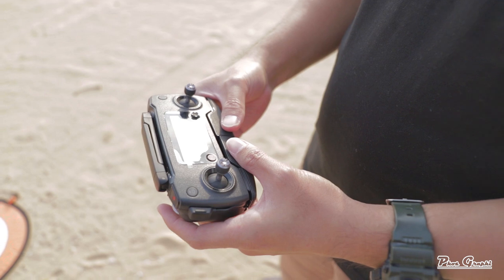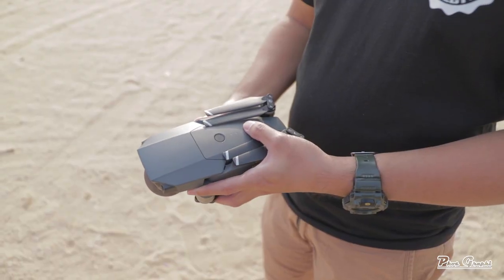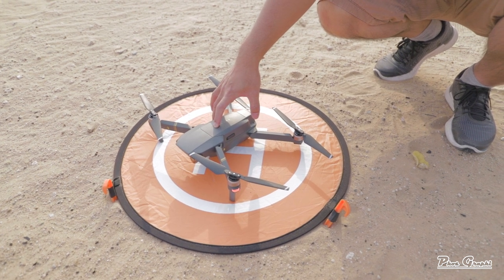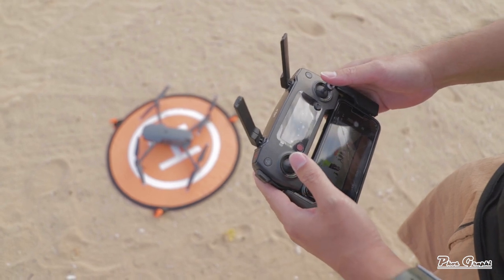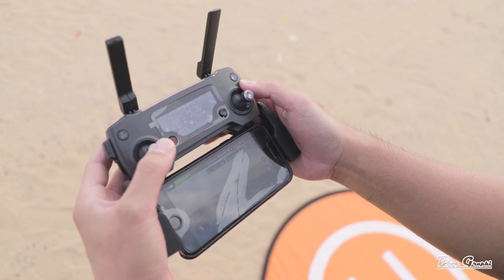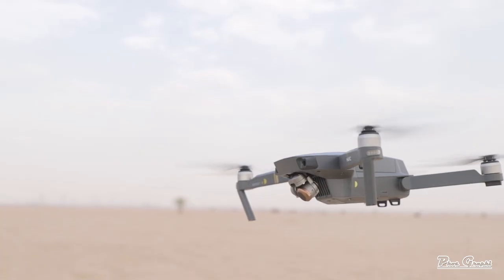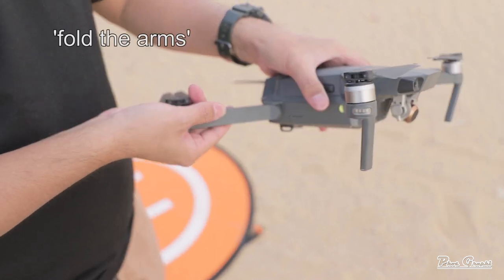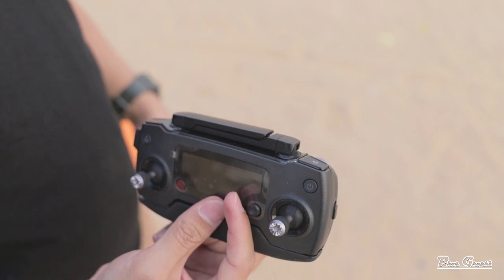10 Simple Steps | How to Fly A Drone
10 simple steps on how to fly a drone. Very simple and straight forward tutorial.